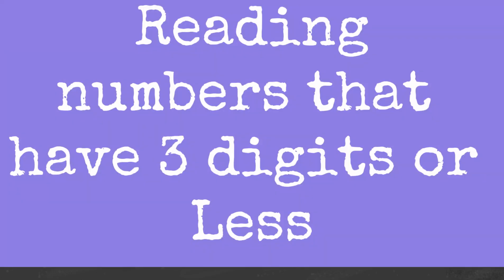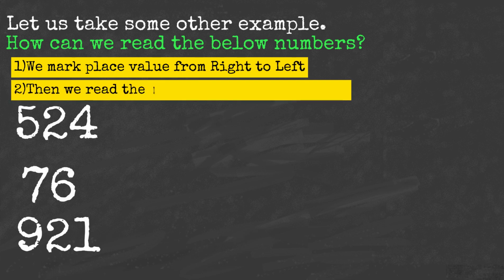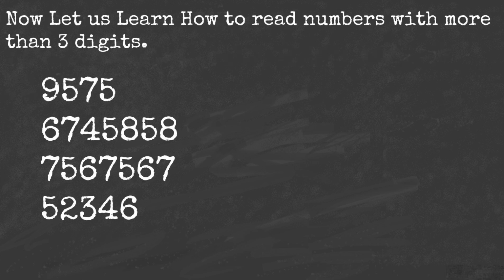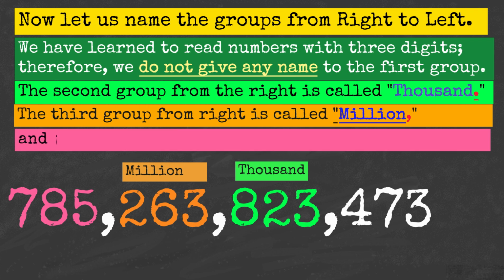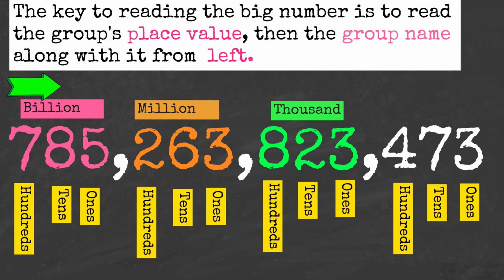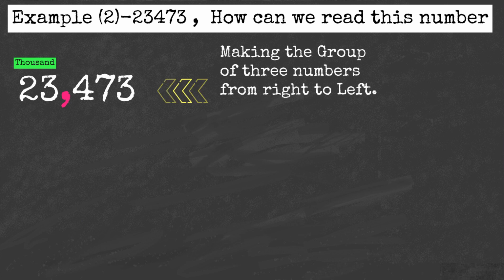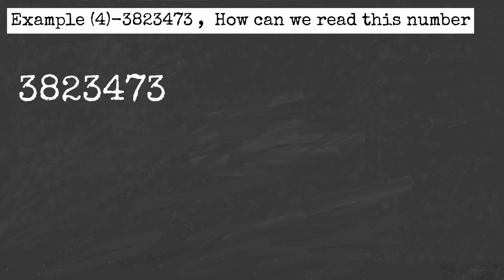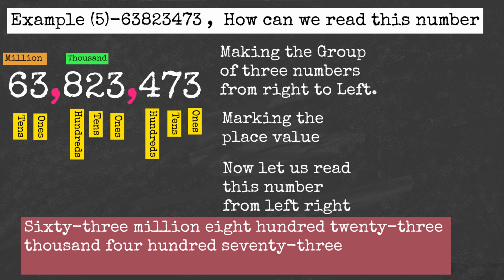Reading Big Numbers Read Big Numbers Jake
FACE VALUE AND PLACE VALUE